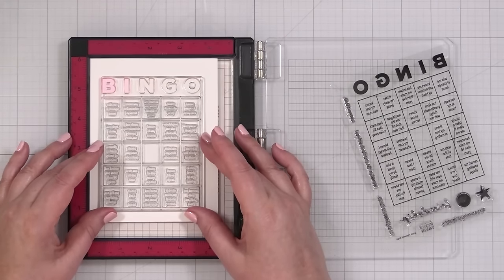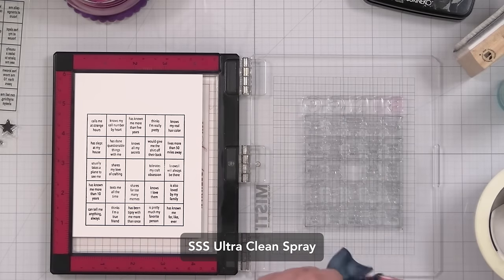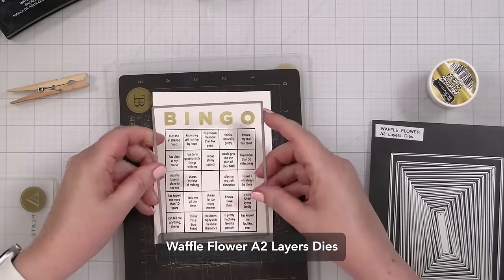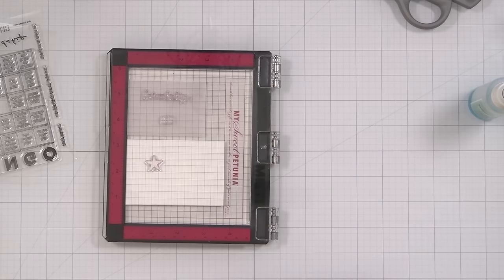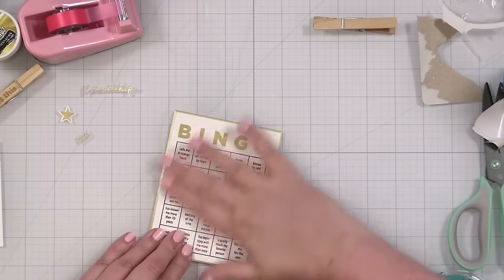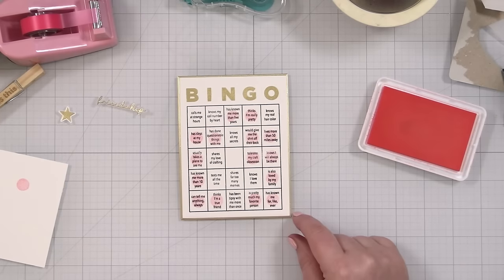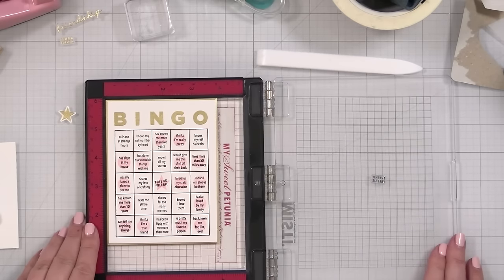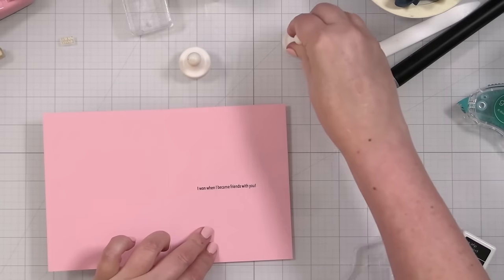Make a friendship bingo card today!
Today's mani color: Strawberry Macron from Dazzle Dry.

_Affiliate links are used in the description at no additional cost to you. I receive a small percent of compensation when you click through and shop using the provided links. Gifted products are noted with an asterisk. All other supplies were purchased by me. Further, I am a freelance product designer working with Simon Says Stamp, so all of my CZ Design products are given to me for free, as well._

*SUPPLIES*
_(in order of appearance, mostly)_
• Friendship Bingo Stamps*